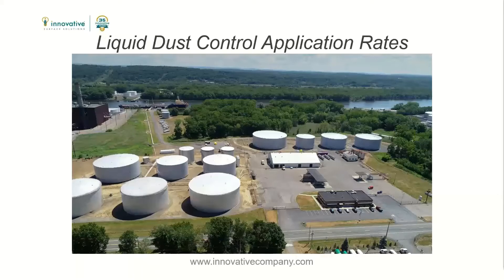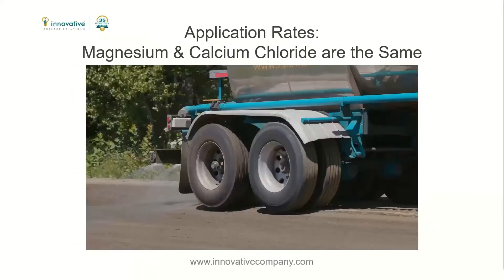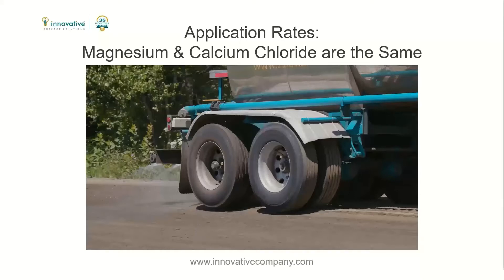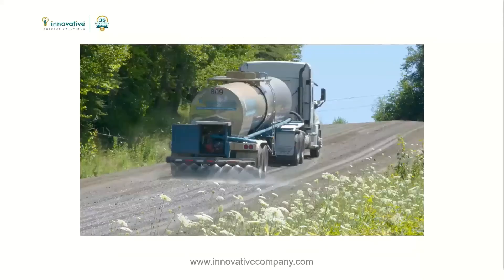DUST CONTROL LIQUID APPLICATION RATES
Dust control liquids, application rates, and best practices.

Keeping You Safe from Highways to Driveways